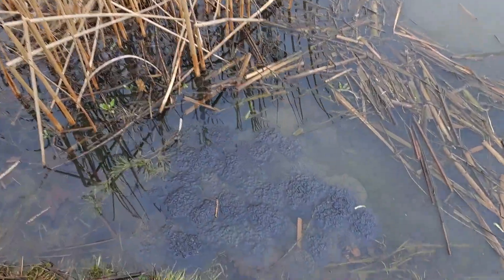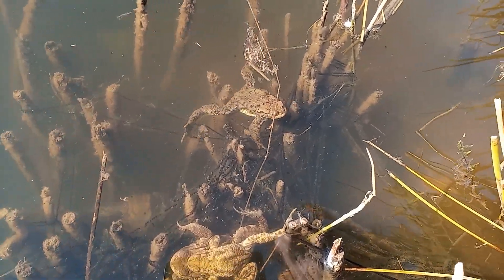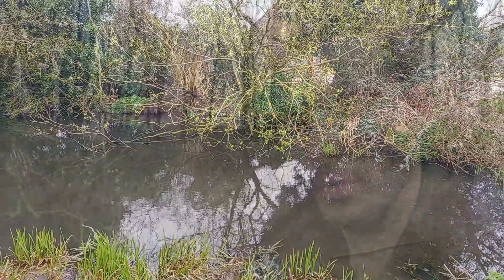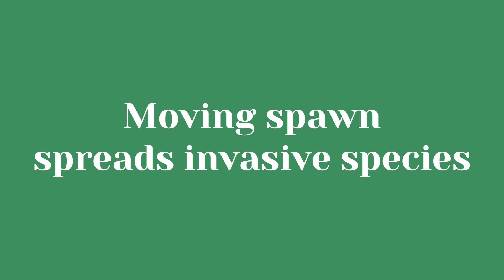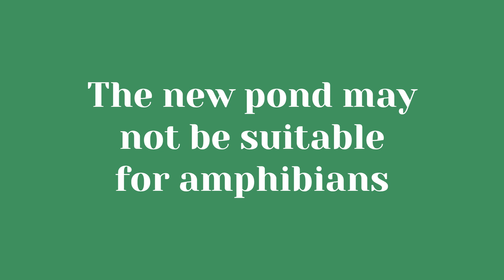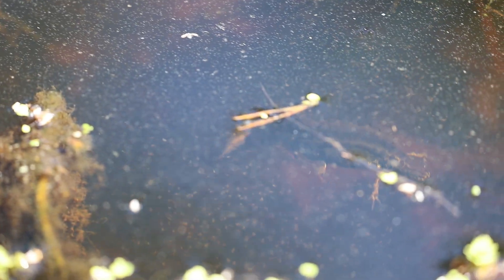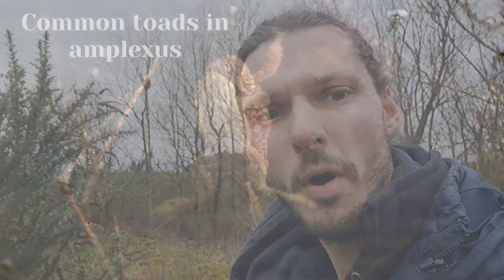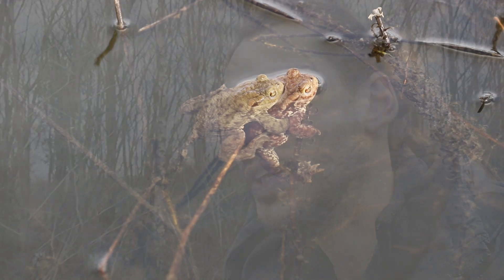Moving Frogspawn: The unseen issues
BBCARG committee member Matt Armes talks about amphibian breeding, frogspawn and the issues surrounding moving spawn around.